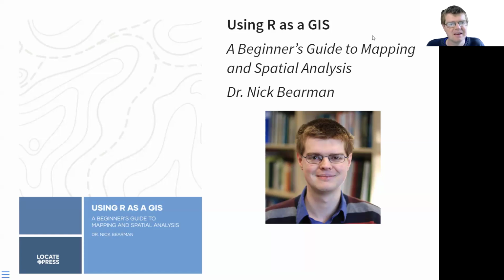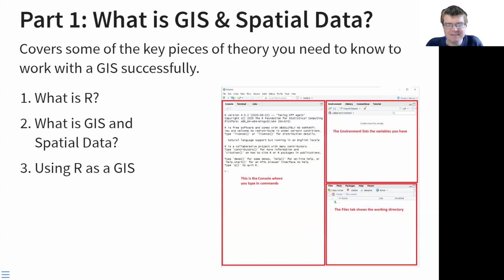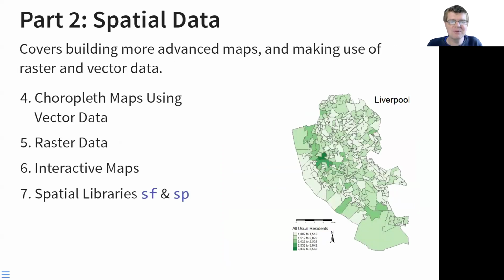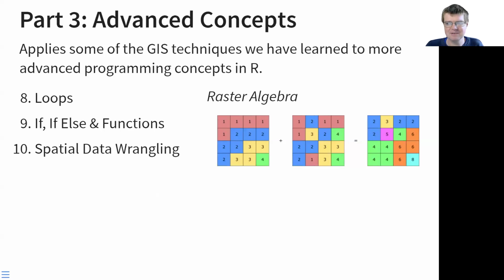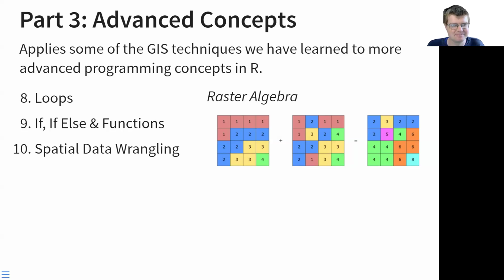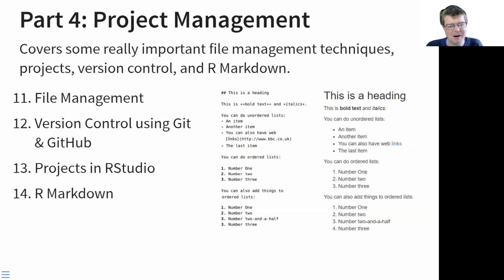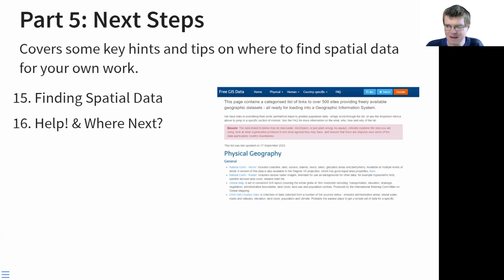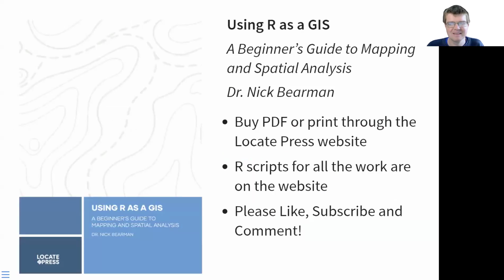Using R as a GIS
A short video about my book, Using R as a GIS.